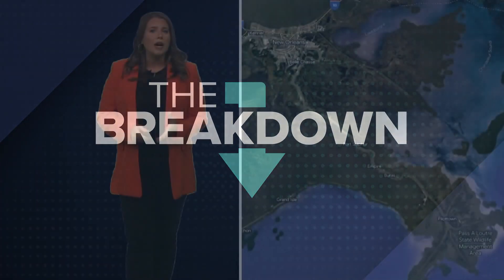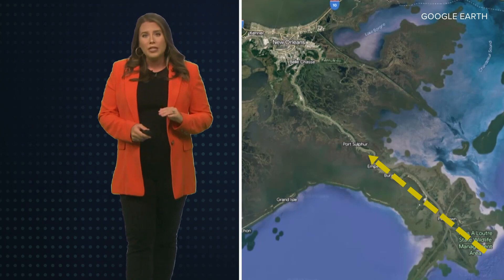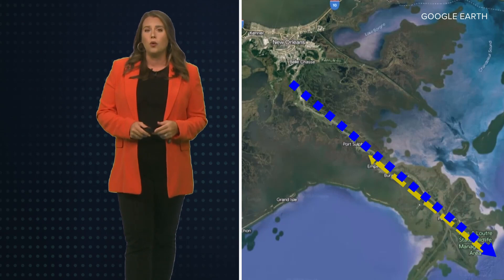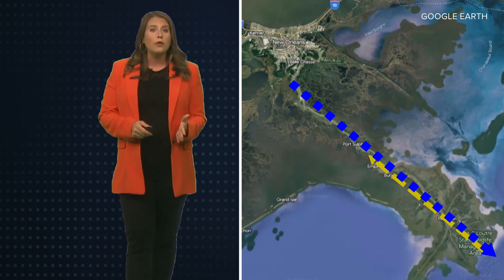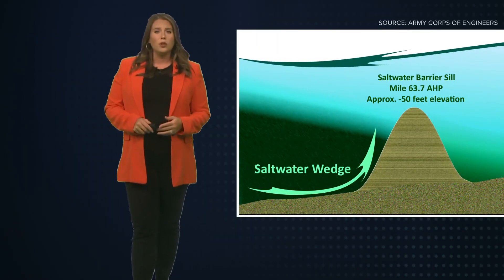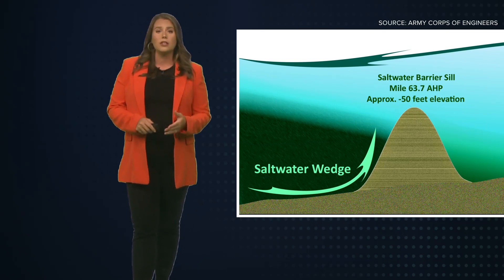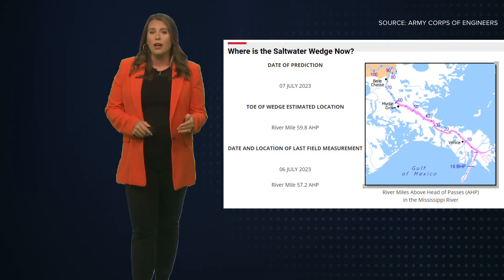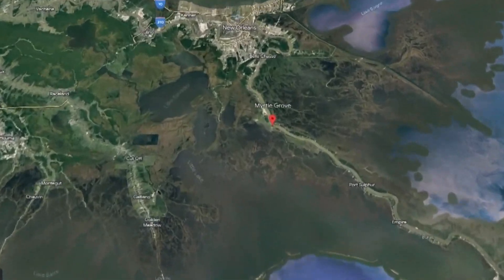What is a saltwater wedge, and why is it causing problems in Plaquemines?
In short, a well-defined layer of dense saltwater is moving upstream through the Mississippi River from the Gulf.